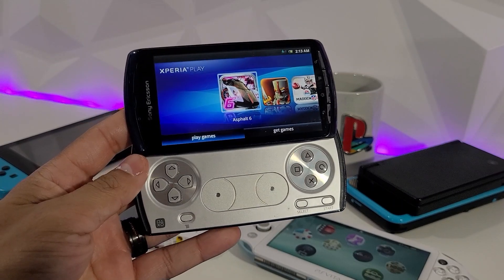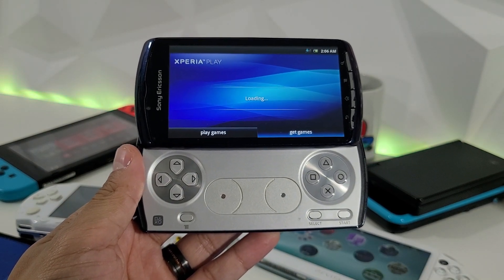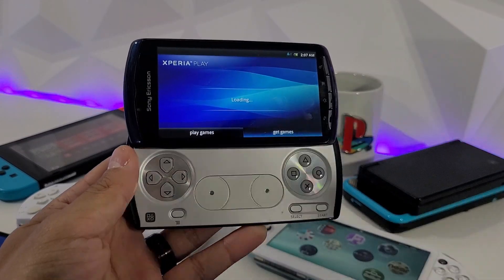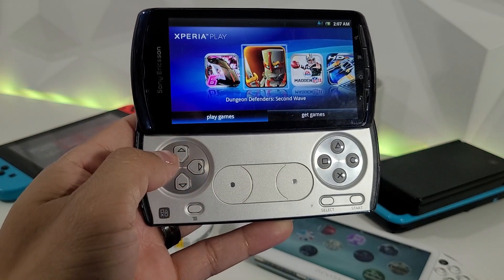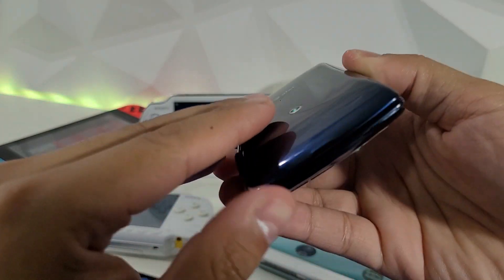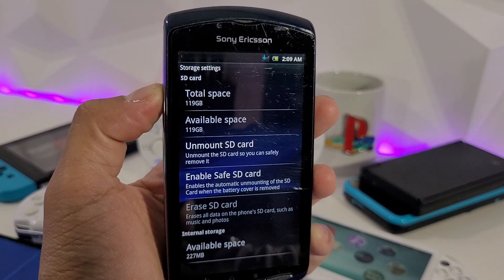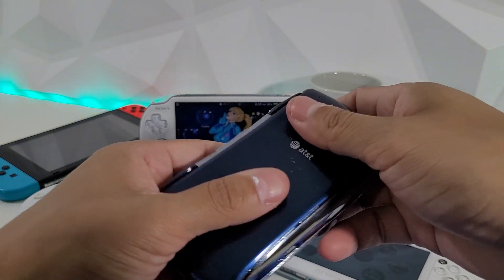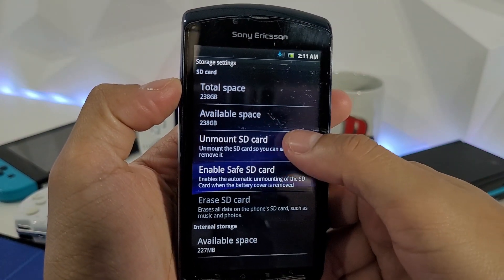Sony Xperia Play Playstation Phone Storage Capacity - Micro SD CARD 256GB!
A closer look at storage capacities on the PlayStation Phone, also known as the Sony Xperia Play!

My Full Playlists of PSP & Vita Mods!